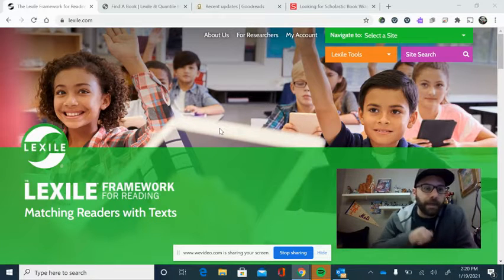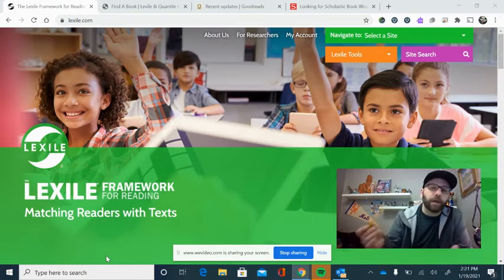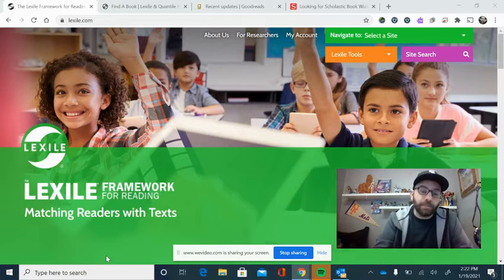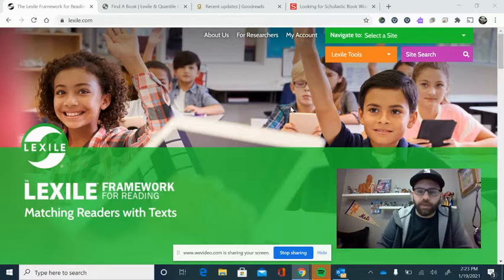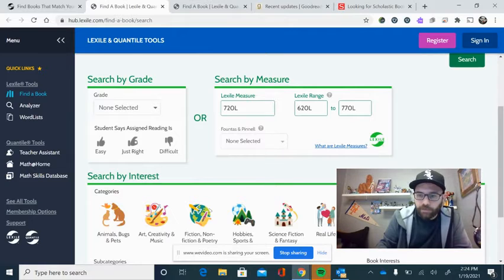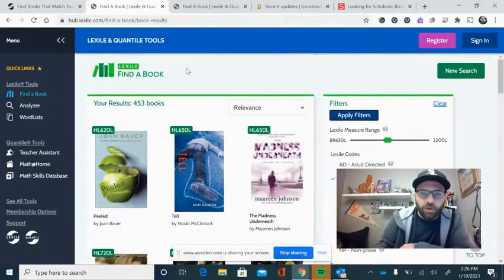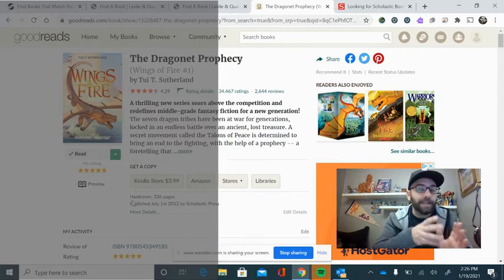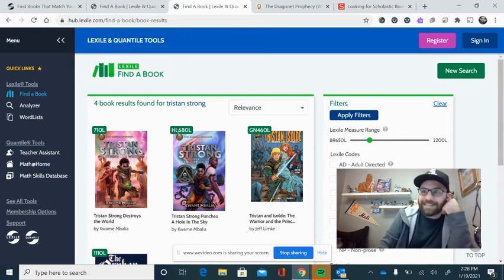What is Lexile?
An explanation of what "lexile" is and how knowing it can help you improve as a reader!